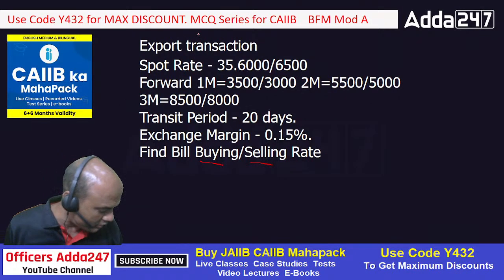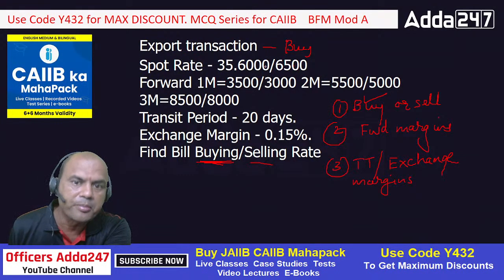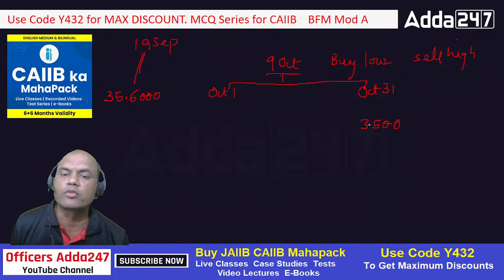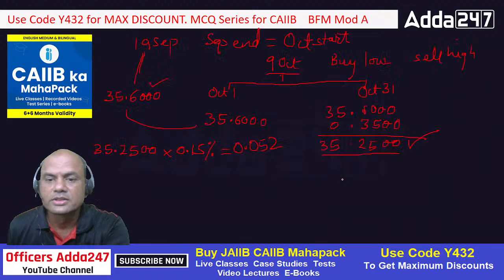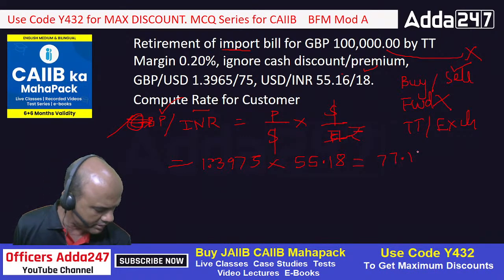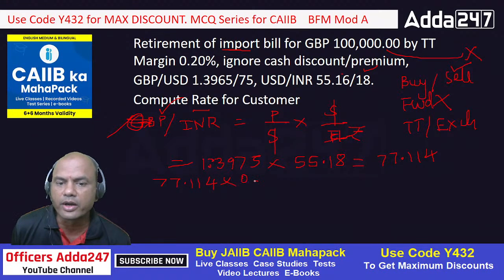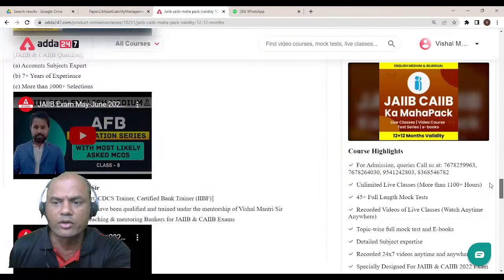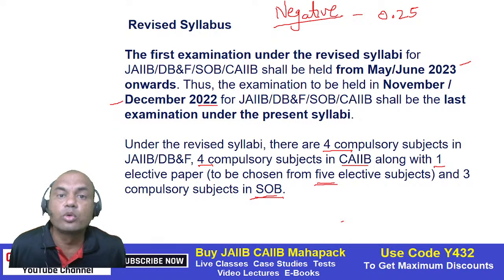CAIIB Dec 2022 | CAIIB MCQ Series | New Pattern and Updated Syllabus | Class 52